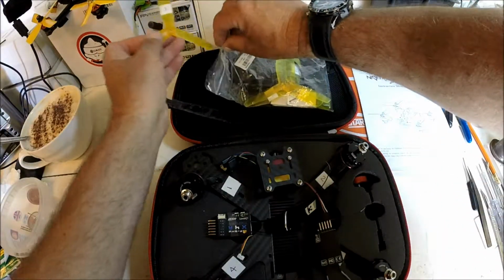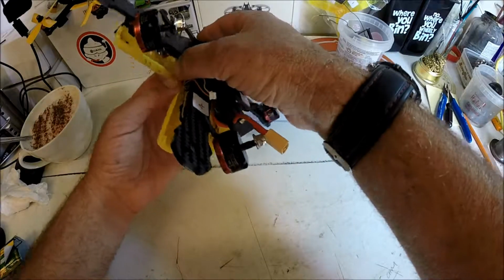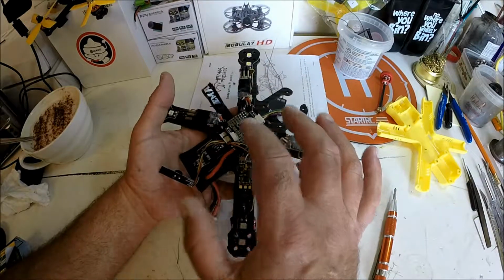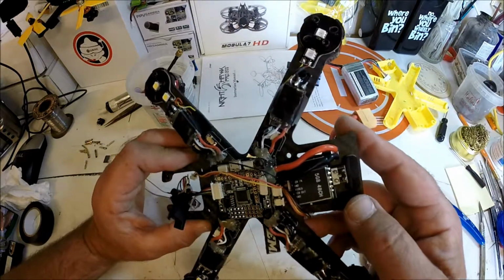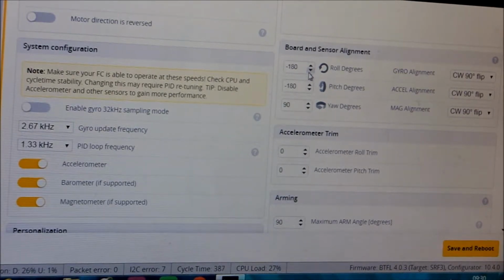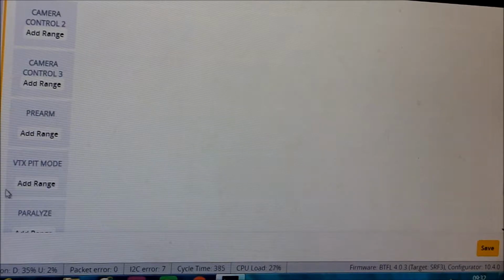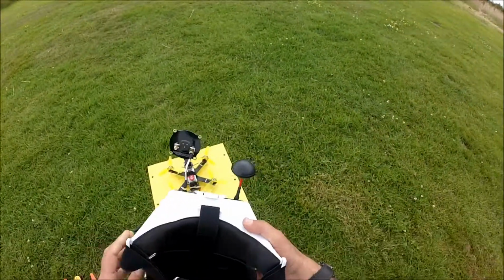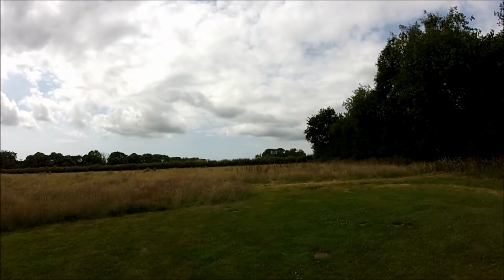Emax Nighthawk 200 Pro A Cautionary Tale!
Hi all, If like me you occasionally buy from auction sites then this one might be of interest, I got this Emax Nighthawk 200 Pro and found on board some awful soldering, in addition I found the flight was inverted and rotated at 90 degrees, so setting up threw me a bit, but willing to learn new things as I am pottered about with Betaflight and now seem to have it flying OK, I could probably make it better by adjusting more but for now I'm happy that it is flying well.